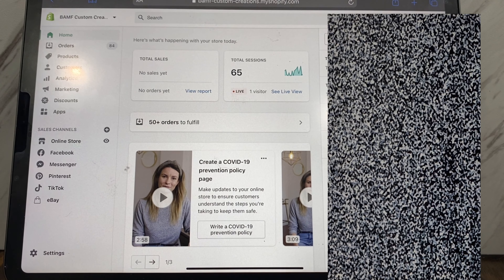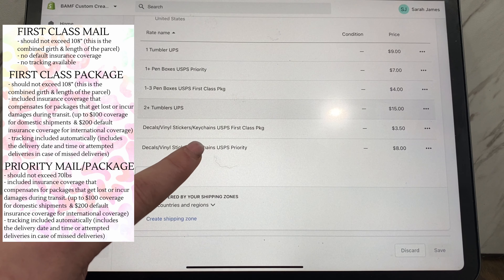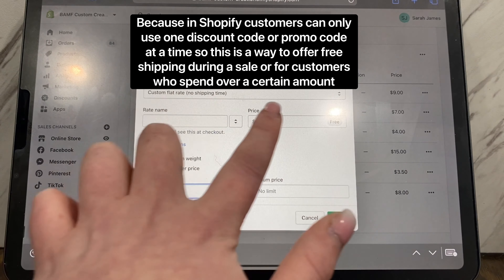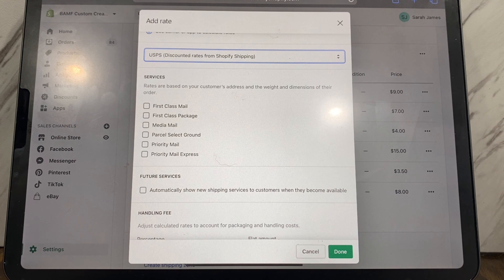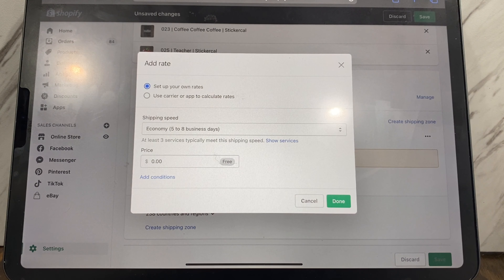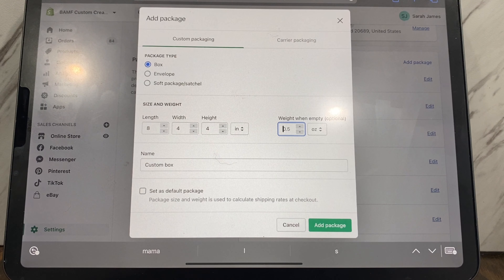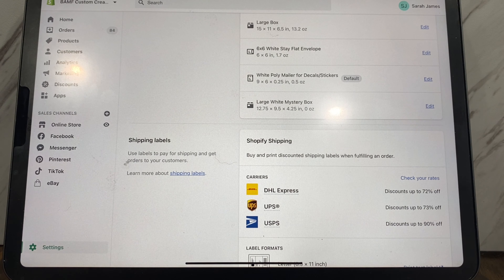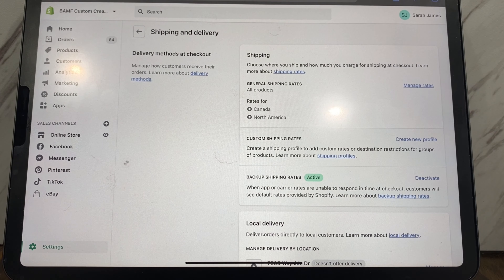Shopify Tips: Setting Up Shipping & Saved Packages for your Small Business Website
Thank you so so much for watching! I hope this video helps make customizing your website simpler.

Please leave any comments with questions or Shopify topics for other Shopify tutorials.